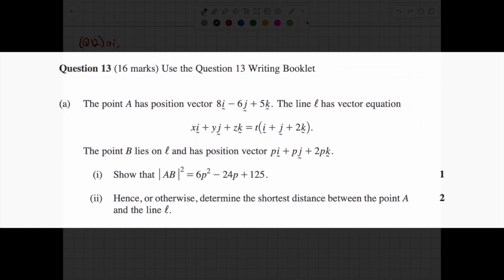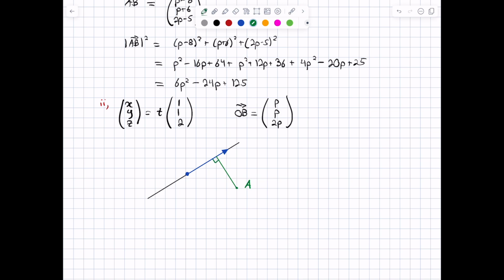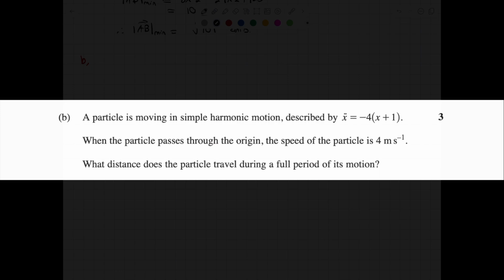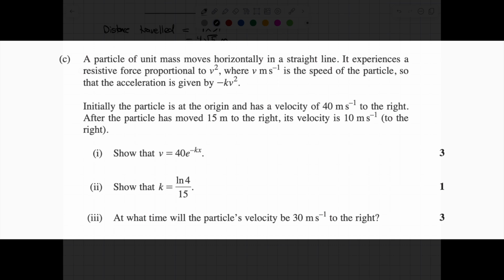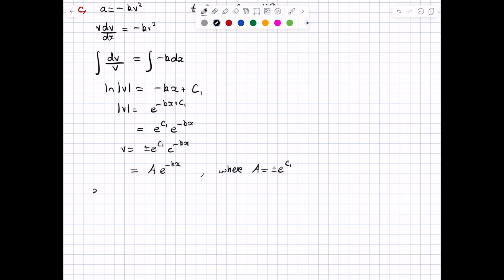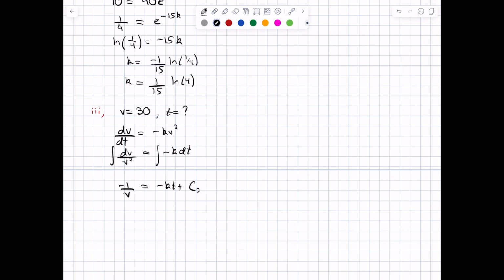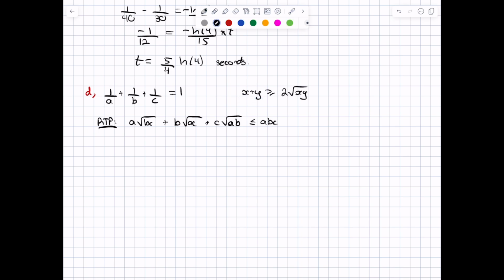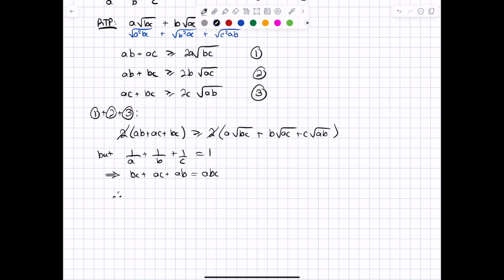2024 HSC MX2 Exam: Question 13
The solutions for question 13 from the 2024 HSC Mathematics Extension 2 Exam.